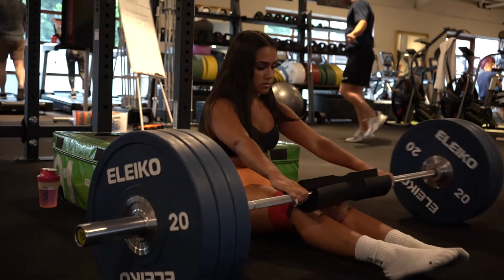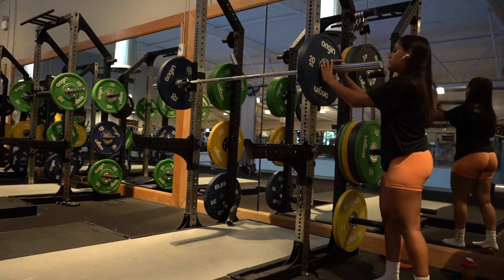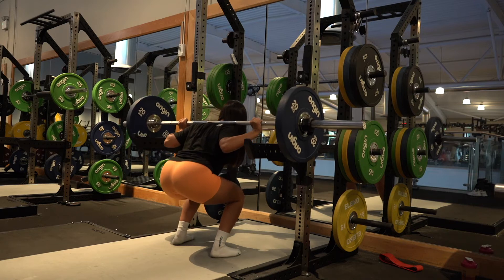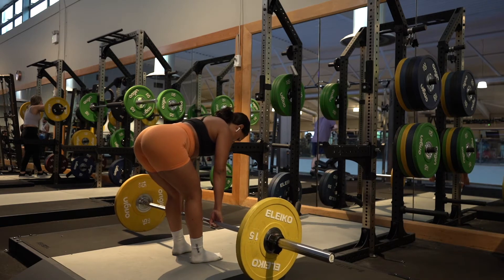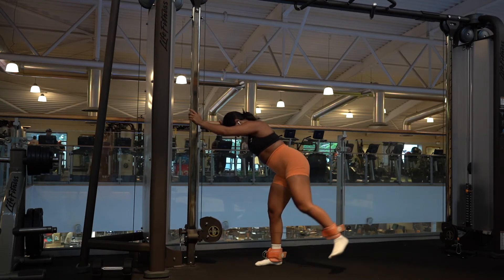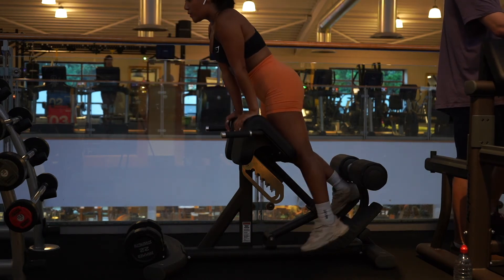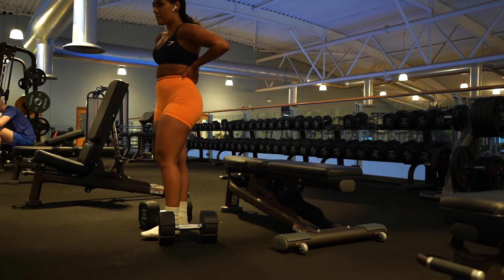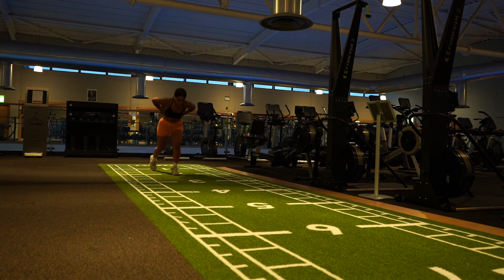MY ULTIMATE LEG DAY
If you want to know which exercises built my legs, this is for you